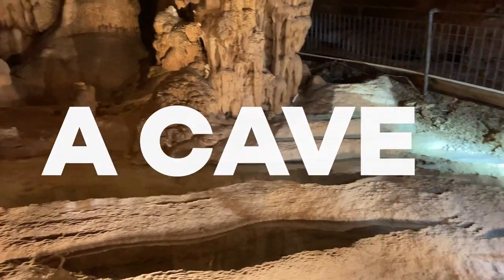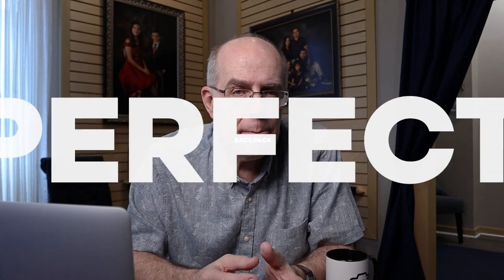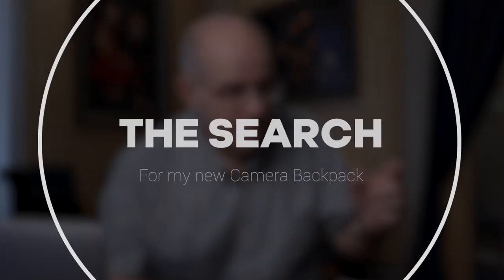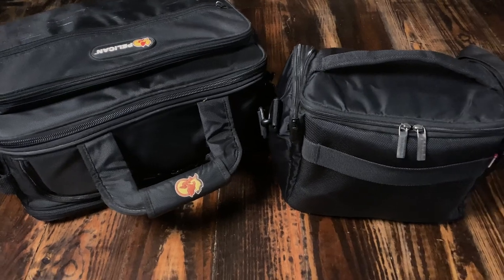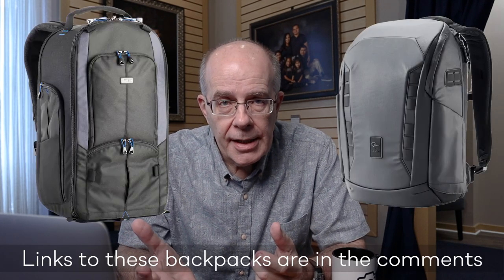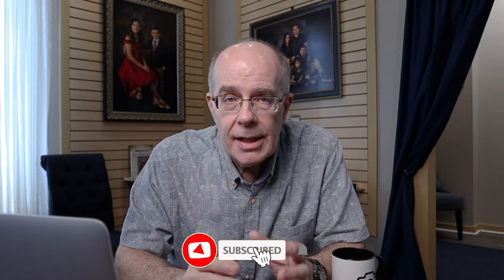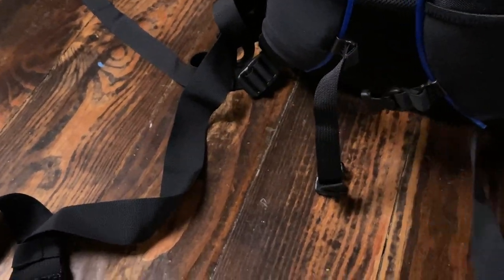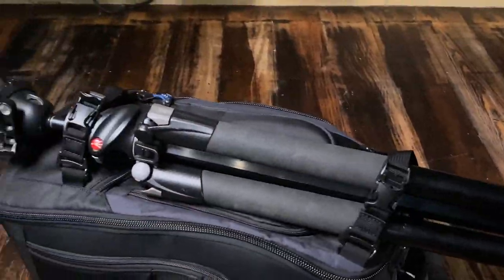A PERFECT camera backpack doesn’t exist - not even Peter McKinnon’s!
If you are searching for a new camera bag or backpack, this video is for you and it is the result of having to get a new camera backpack so I could shoot a session in a CAVE!  I narrowed my choices down to two backpack type camera bags, and one of them was Peter McKinnon's, but thats not the one I chose.

Think Tank camera backpack that I chose
NOMATIC Peter McKinnon camera backpack

My gear:
Sekonic LiteMaster Pro L-478D-U Light Meter
My Go-To Godox flash modifier
EF lens adaptor
Here is the current version of the tripod I use: